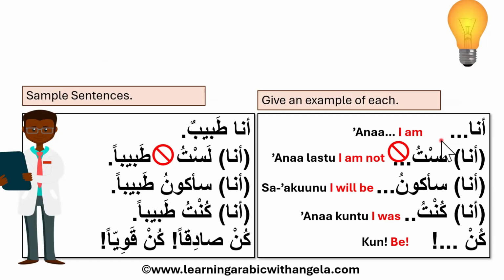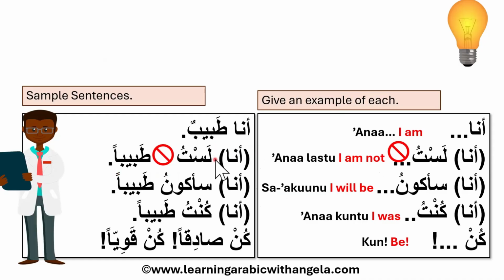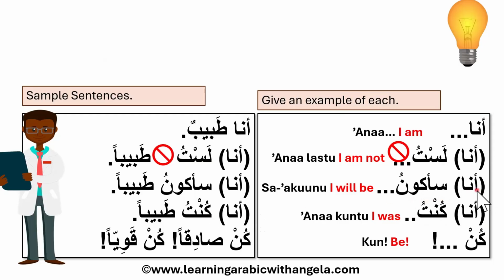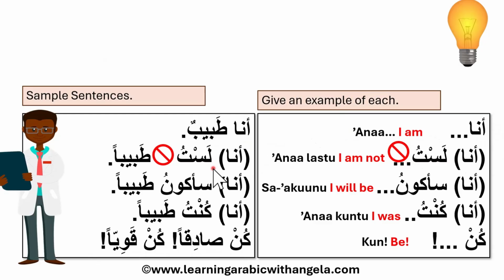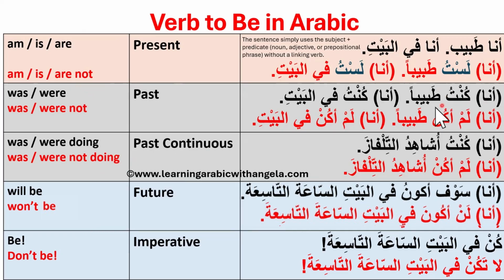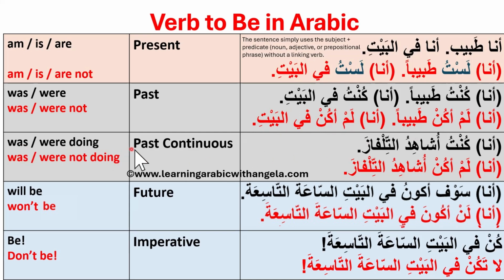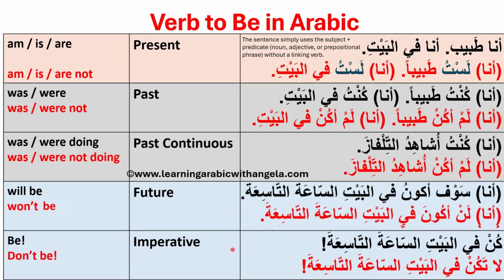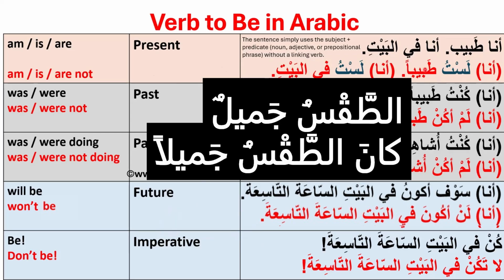When and How to Use the Verb "To Be" in Arabic - "To Be" or Not to Be… in Arabic?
Join my conversation club in Modern Standard Arabic. Let’s talk!

When and How to Use the Verb "To Be" in Arabic - "To Be" or Not to Be… in Arabic? - Learn Modern Standard Arabic

Learning Arabic With Angela
Blog lessons:

Improve your vocabulary: Buy on Amazon: Arabic Vocabulary Word Search, 50 Topics for Arabic Learners with Diacritics and English Translation for Each Word, Large Print البحث عن الكلمات: Learning Arabic with Angela

Amazon USA:

My First Words Arabic & English Book: Colors, Numbers, Shapes, Animals: